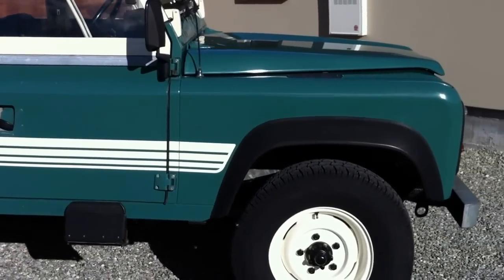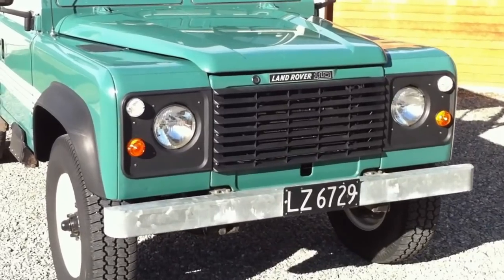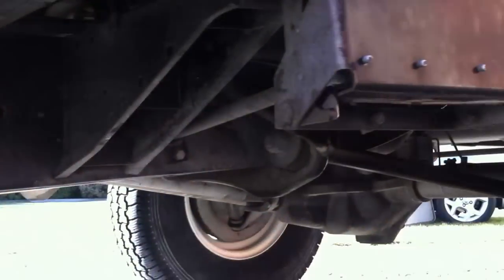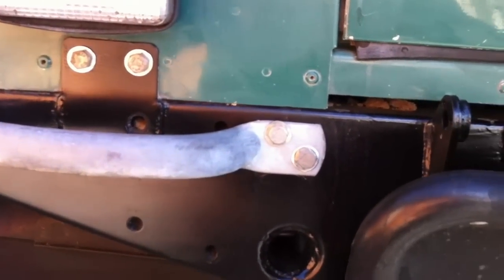1985 Land Rover 110 County Station Wagon for sale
One owner, Vintage Defender 110

The is a One owner, garaged from new, very dry climate Land Rover (Defender) 110 County Station Wagon.
Other than tyres and consumables it is 100% original retaining all of it's original panels, paintwork, interior, rubbers, driveline & chassis.
It runs and drives perfectly, the V8 is as quiet and powerful as when new. The transmission shifts perfectly and the clutch is smooth and light (& original!) diffs, transfer box axles all as quiet and tight as new.
It has had an LPG kit fitted from new and run equally as well on both LPG and gas.
I bought it from a 90 year old doctor who has given up driving. In the 500 Land Rovers both new & used that have pasted through my hand over the years this is without a doubt one of my favourites.
27 years old , one very diligent owner, meticulously maintained, 100% original, 100% rust free. 296,000 kms and yet when I dove it back to back with a 2012 Defender 110 it drove as tight and actually nicer then the new diesel -- I kid you not!

Shipping to LA or NY included. You will need a customs clearing agent and to pay the 2.5% (I think please check) import duty upon arrival. Voyage time is approx 6 weeks